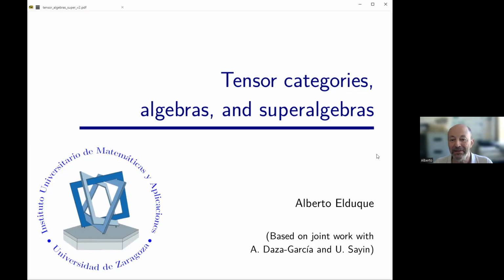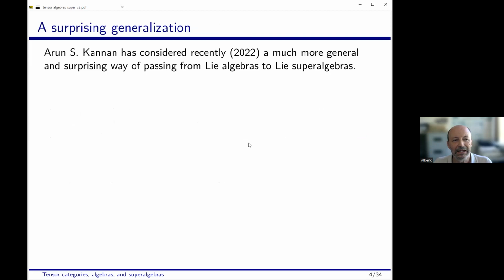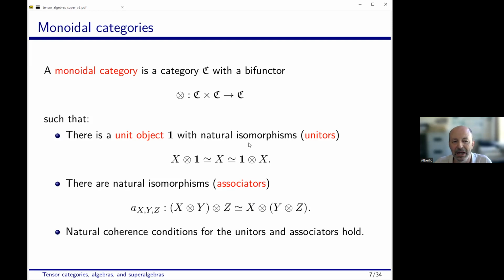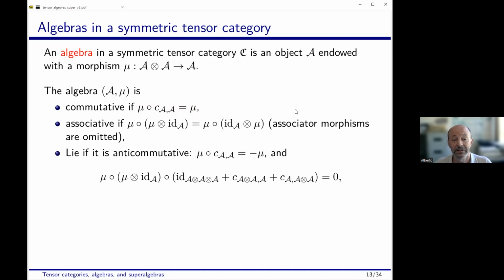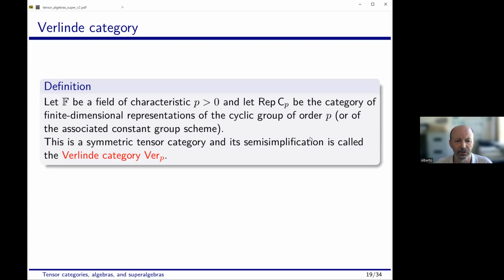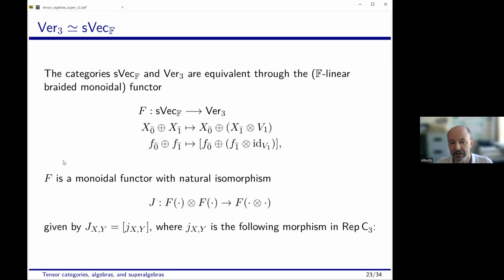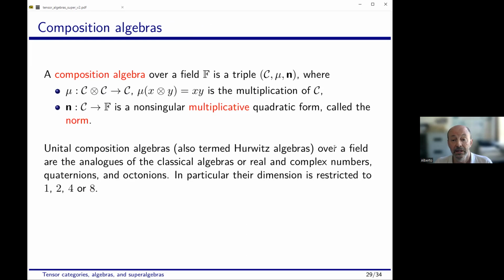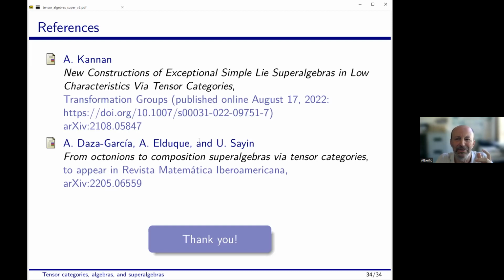Tensor categories, algebras, and superalgebras, Alberto Elduque, University of Zaragoza.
Representations of Lie Superalgebras and Related Topics/Virtual Conference

Institute for Research in Fundamental Sciences (IPM) -  Isfahan Branch, Iran
University of Isfahan, Iran
Xiamen University, China.

Organizers:
Daneshvar, Asghar, University of Isfahan,
Wang, Qing, Xiamen University,
Yousofzadeh, Malihe, University of Isfahan & IPM.